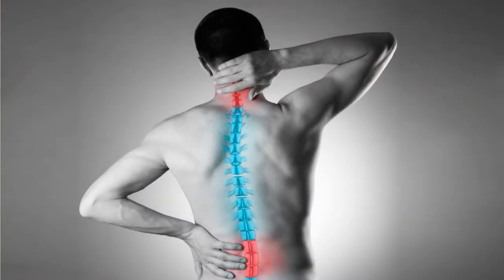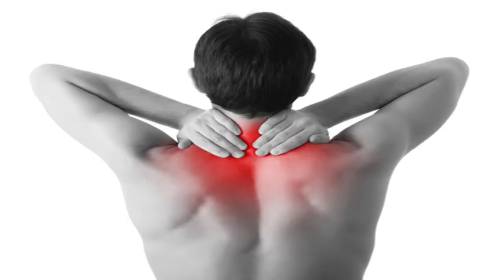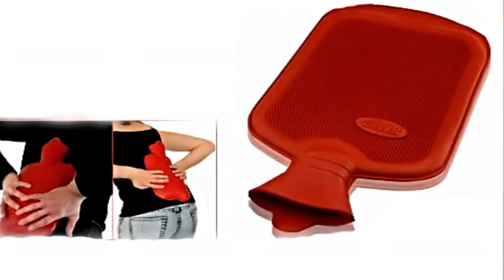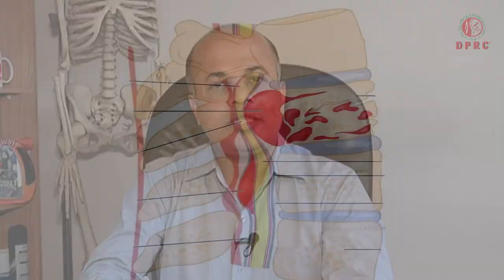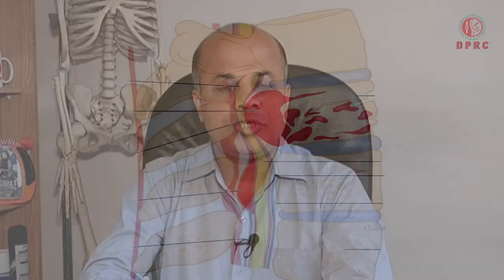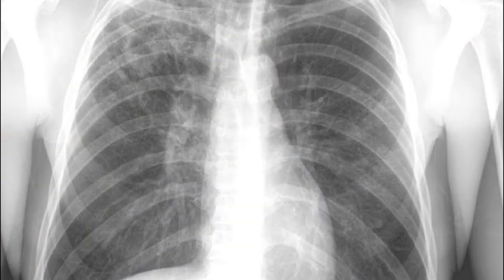ব্যাক পেইন বা পিঠে ব্যথা নিয়ে যে গুরুত্বপূর্ণ উপদেশ দিলেন || Back Pain Treatment || Pithe betha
পরামর্শ বা সেবা পেতে ফোন: ০৯৬৬৬ ৭৭৪৪১১, ০১৯৯৭৭০২০০২